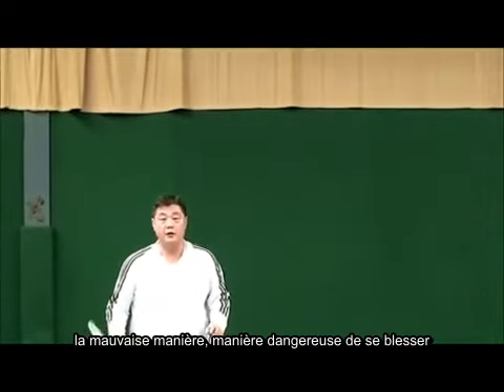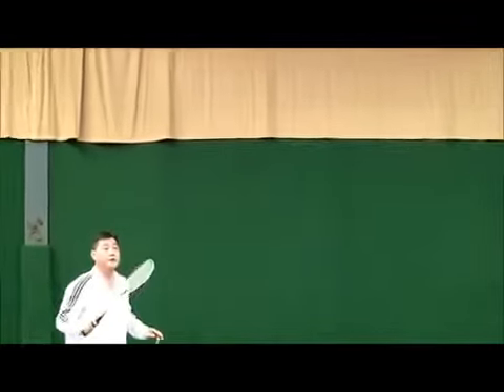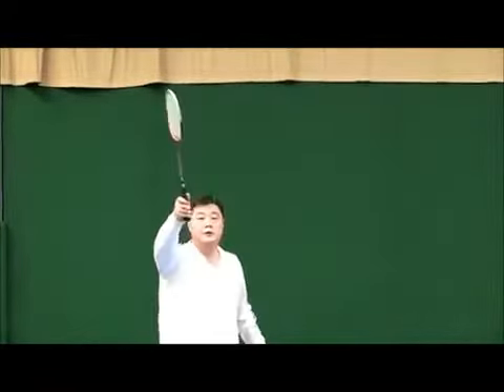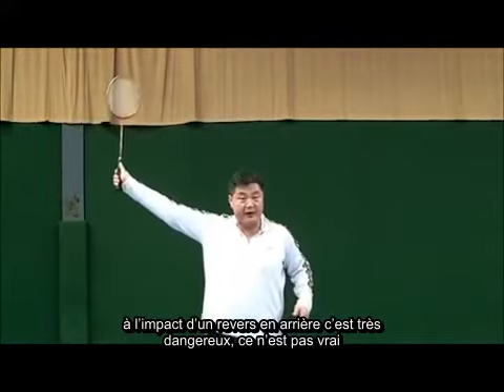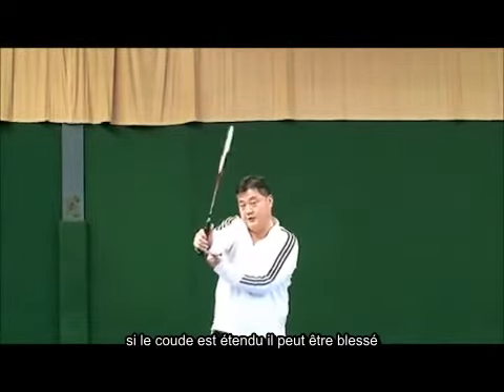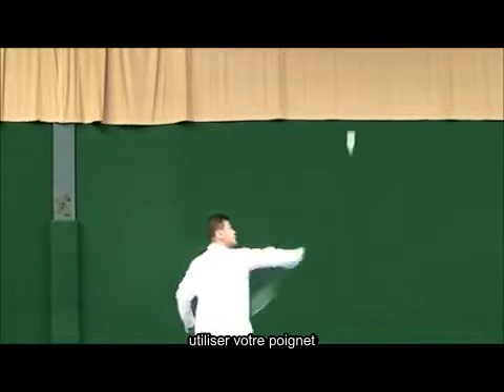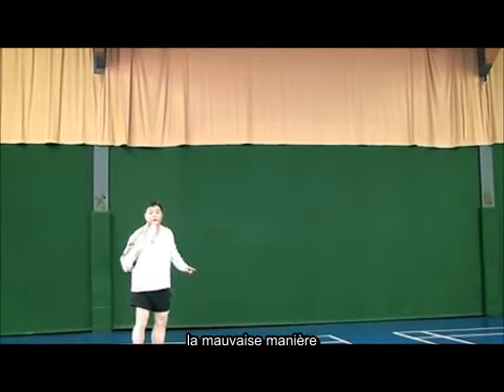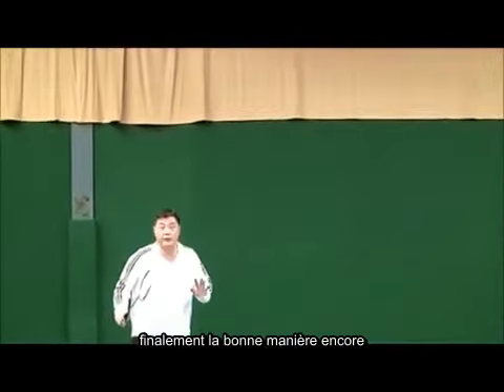Revers en arrière au Badminton (Question 7)